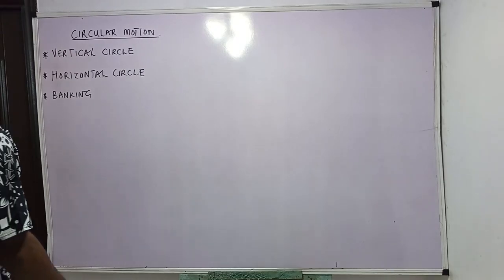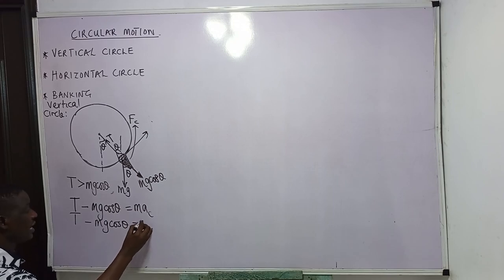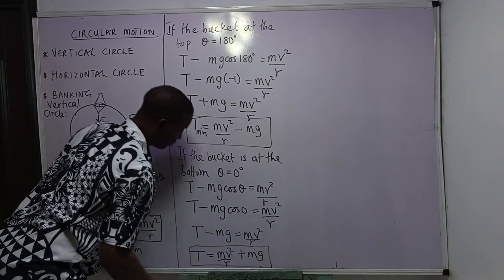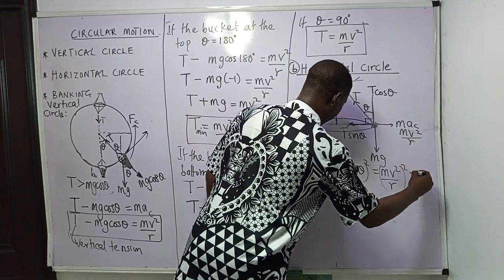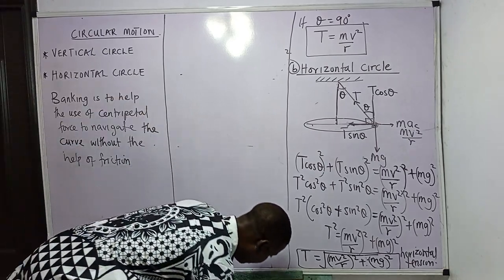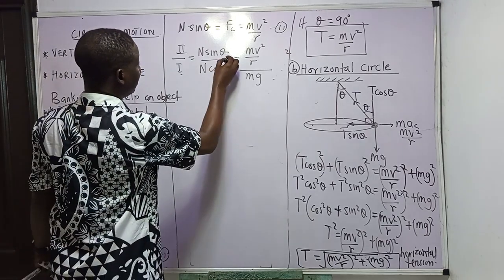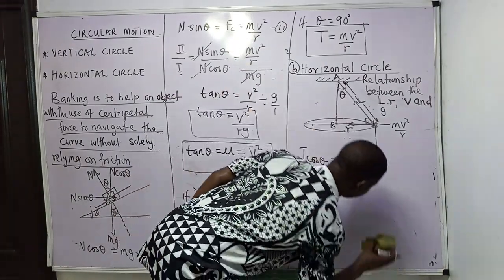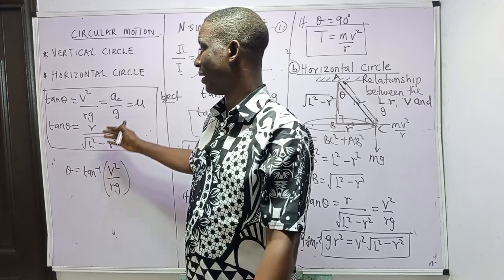CIRCULAR MOTION (VERTICAL CIRCLE, HORIZONTAL CIRCLE AND BANKING)